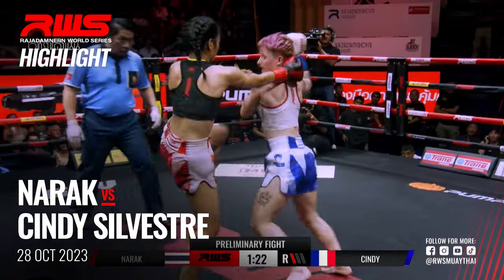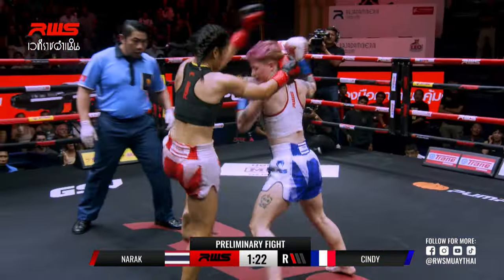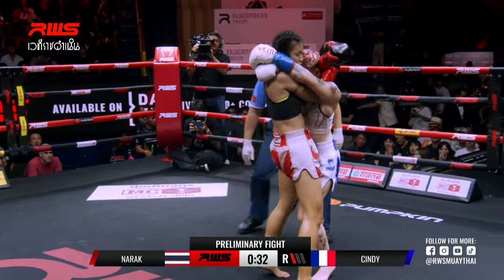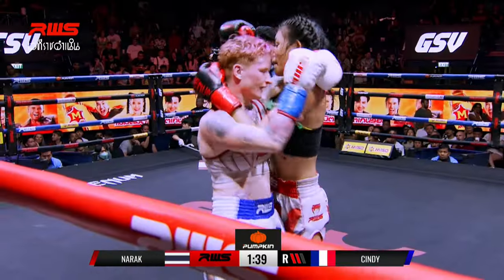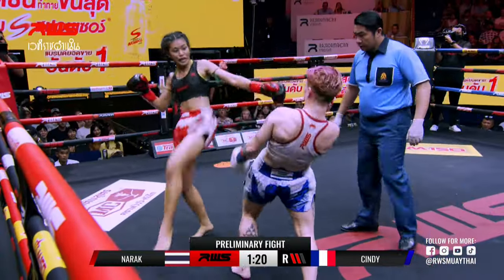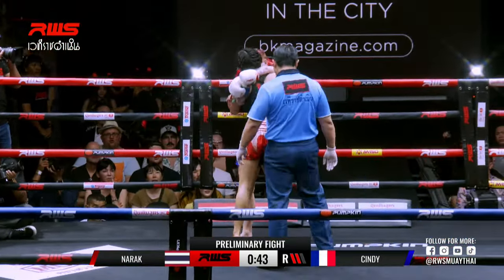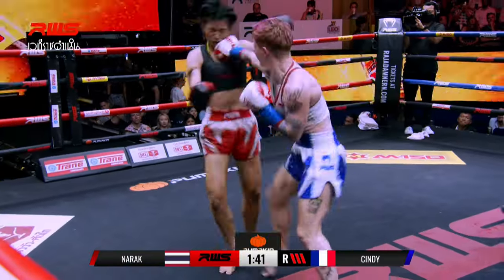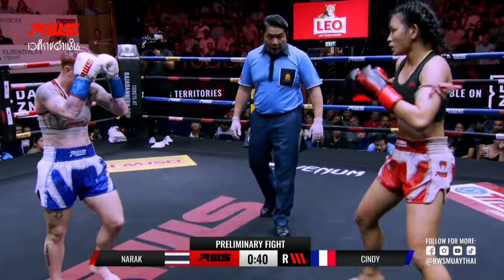Highlight l Narak vs. Cindy Silvestre l น่ารัก vs. ซินดี้ ซิลเวสเตอร์ l RWS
Prelim HIGHLIGHTS between Narak and Cindy Silvestre! 🥊

Live every Saturday in 200+ countries at 1.05 PM GMT on:

🌏 : LIVE IN 200+ COUNTRIES AND TERRITORIES ON DAZN (outside Thailand)

Within Thailand
FB : Workpoint Entertainment , RWS - Rajadamnern World Series
📺 🇹🇭: Workpoint channel 23